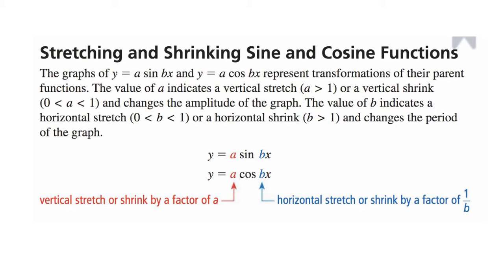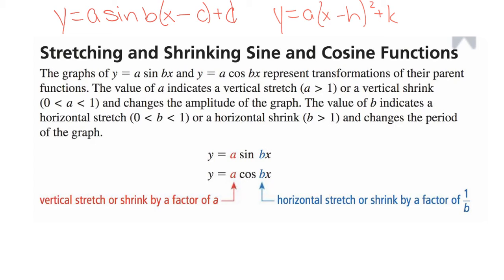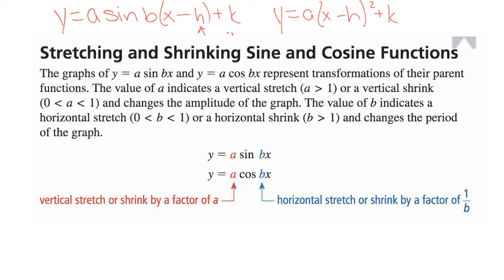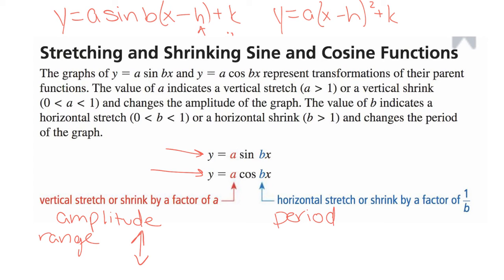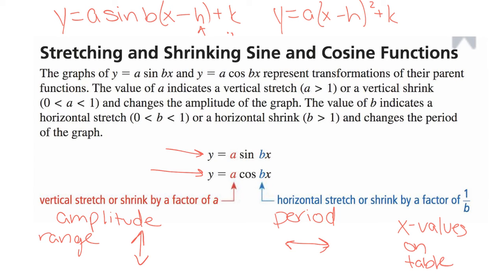8-3 Graphing Sine & Cosine 6